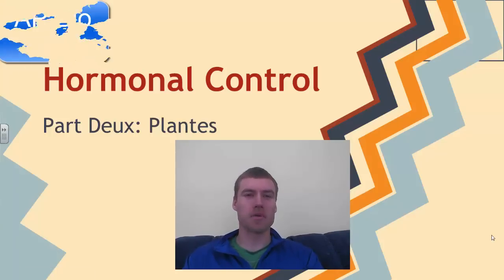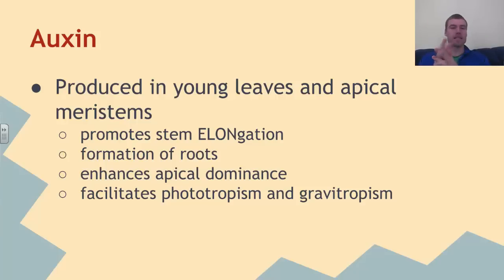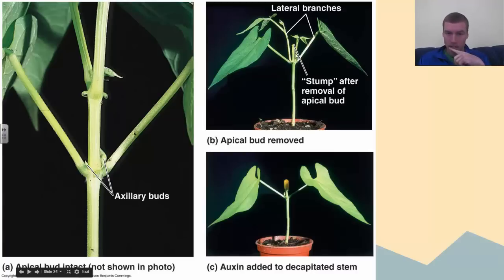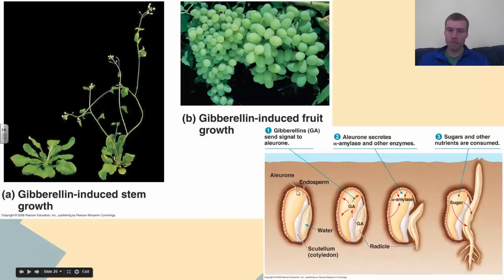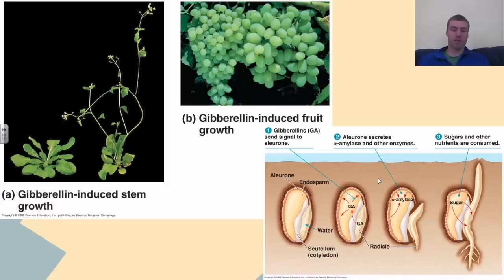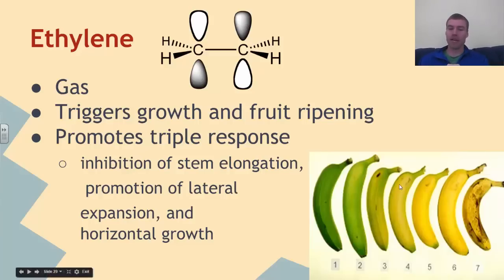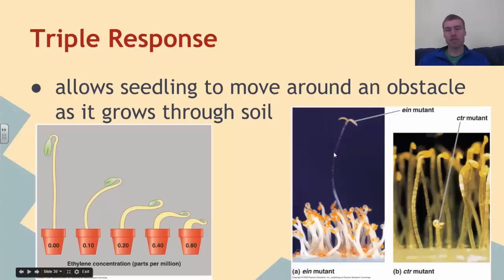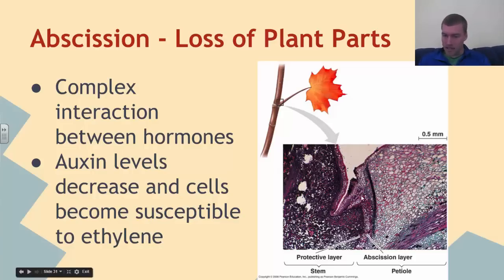8.6.2 Hormonal Control: Plants